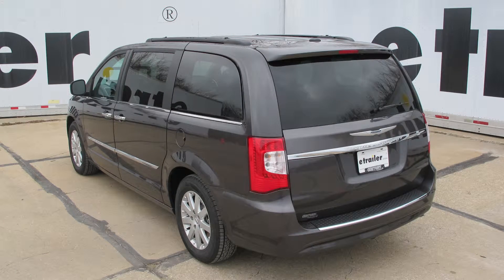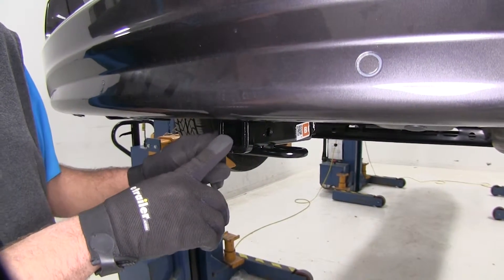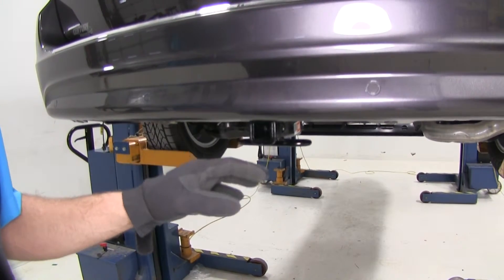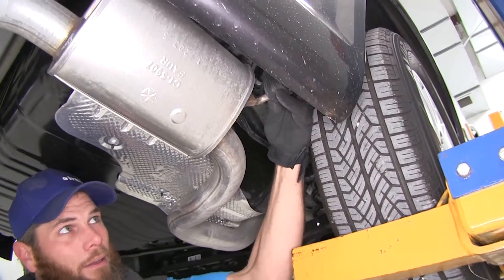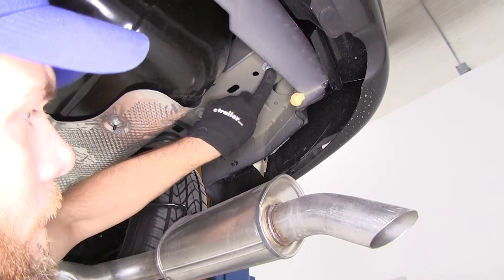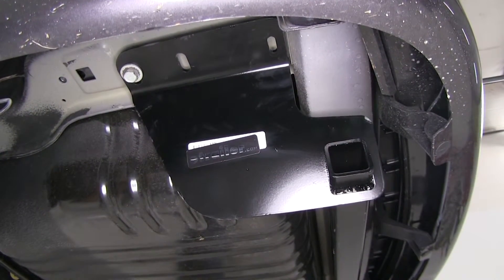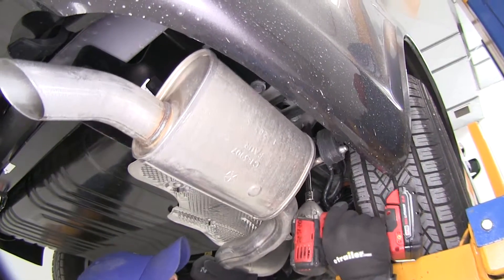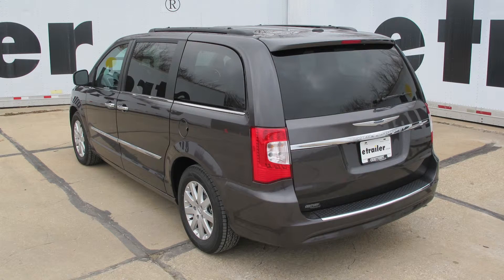etrailer | How to Install: Draw-Tite Trailer Hitch Receiver on your 2016 Chrysler Town and Country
Today on our 2016 Chrysler Town and Country, we're going to take a look at and show you how to install the Draw-tite custom fit Class II trailer hitch receiver. This is going to offer an inch and a quarter, by inch and a quarter opening. It's part number is 36455. Here's what our hitch is going to look like installed on the vehicle. As you can see, all we're going to see is our receiver tube opening and our safety chain connection points. That main cross tube has been hidden in behind the bumper, which is really nice. You can get the use of the hitch without having a big thing all the way across the back of the vehicle.

Now, inch and a quarter, by inch and a quarter opening. That works great for Class I and Class II accessories. This is a lass 2 hitch. Class II you're going to be able to use for bike racks, cargo carriers, lots of options with the Class II. Whereas with the Class I, you'll be a little more limited. Now, we do have a half inch diameter pin hole.

That's going to be the hole that we're going to use to secure any of our items in place. Should work out great with Class II accessories. Plenty of room on each side here to get it secure. Safety chain connection points are going to be like a roll style steel stop. Plenty of room on each side to make whatever safety chain style connection you might want there. Now, this hitch offers a 300 pound tongue weight rating, so it's the maximum downward force we can put here at the receiver tube opening.

It offers a 3,500 pound gross trailer weight rating. So that's a total of our trailer and everything we've got loaded up on it. Now we will want to look into the owner's manual on the Town and Country, see what it's tow ratings are and we'll go off of whichever of these numbers are the lowest. Now, a few measurements that you'll find helpful in selecting your ball mount, bike rack, or hitch cargo carrier will be from the ground to the inside top edge of the receiver tube opening. We've got about 13 inches. Then from the center of our hitch pin hole to the outer most edge of our bumper, it's about 5 and a half. When we begin our installation, we're first going to lower down the exhaust.

That's going to give us a lot better access to get up to the bolts that we need to remove. To do this, we're going to take off 3 hangers. You have your tailpipe here, we're going to go just in front of that. There's going to be a rubber hanger here and a bolt that goes into the bottom of the vehicle. We'll just back that out, just like that. Then we'll move on up the exhaust. Our next one is going to be just behind the large muffler here in the middle of the vehicle. The final one will be just in front of that muffler on the passenger side. That will come down and rest right there on our rear axle. As you can see, that's going to allow us good access to the bolts that we need to remove. We've got one that's going to require an 18 millimeter socket here on the front, and then the one behind it is going to require a 15. Now, on our driver's side, we're going to have 3. These 2 are going to be the 18 and then the one on the back there is going to be a 15. Now, we want to hang onto our hardware. We're going to use this to put our hitch into place. Now, we'll get an extra set of hands to help us raise our hitch into position. We'll just take the bolts that we've removed. They're going to go right through our mounting locations, right up into the holes they came out of. Once we have 4 or 5 good turns on there, we'll just let it rest into position. Now, with this Class II application, we're not going to need the front bolt. That can go right back into it's original spot. All right, let's take a quick look just to be sure we have our hitch centered. Once we confirm that, we'll go ahead and snug up our hardware, and then torque it down to the specifications that we can find in our instructions. Now, there's a piece of wire loom that's included. That's for this rear air conditioner line. If the hitch is going to be close to, or if you've got any worry about it rubbing, you can place that over it. You just want to be sure that you put the hitch into position, we're not pinching that. That can cause damage to the AC system here in the rear. All right, let's get them torqued down. All right, now we can get our exhaust put back into place. With our exhaust back in place, that completes today's installation of the Draw-tite cu